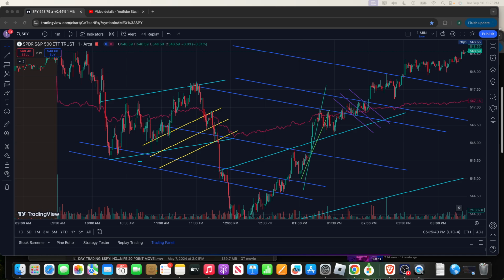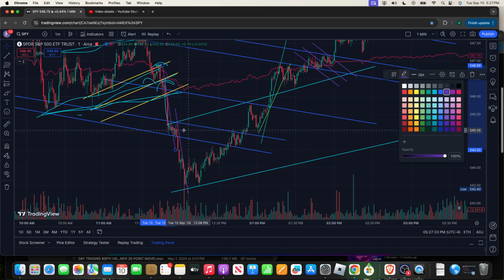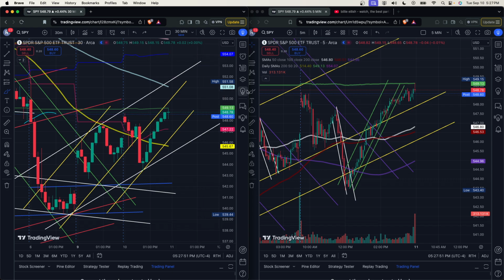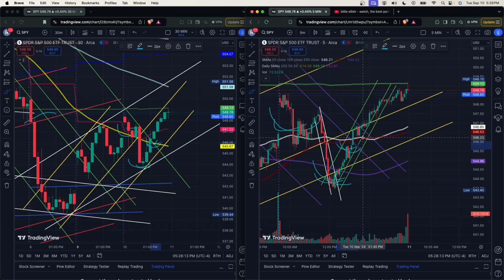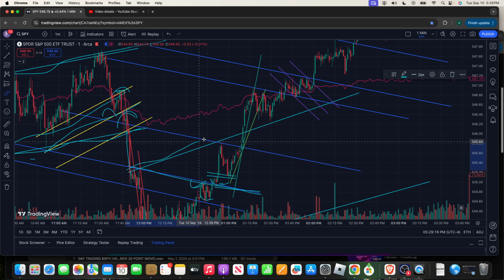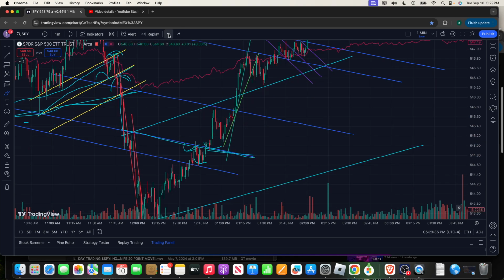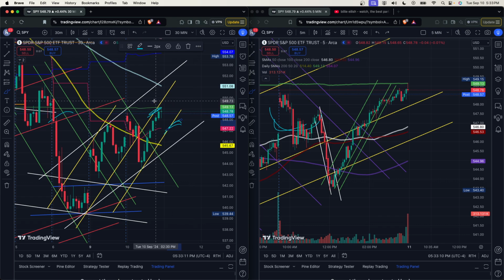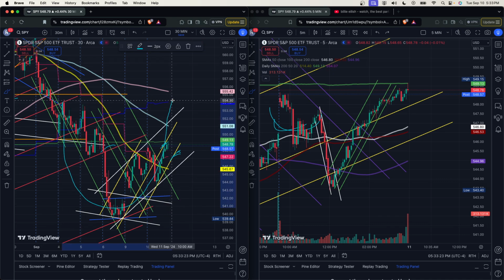Day Trading $SPY 09/10/24! BULL RUN CONTINUES?!?!